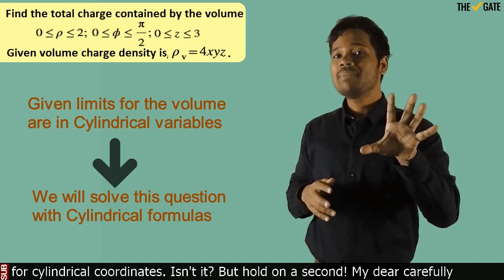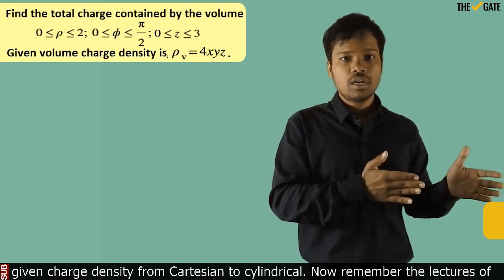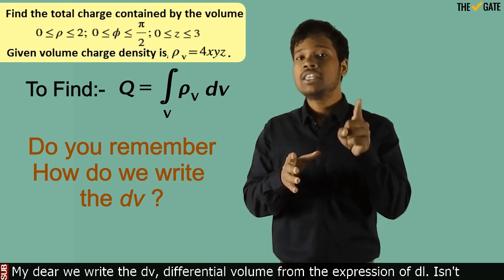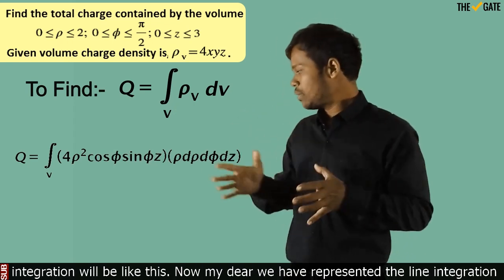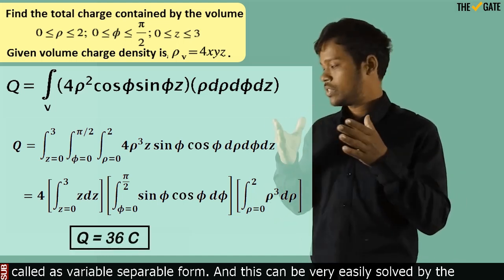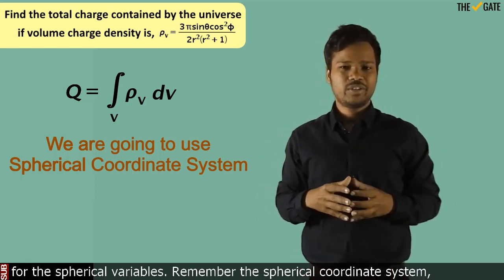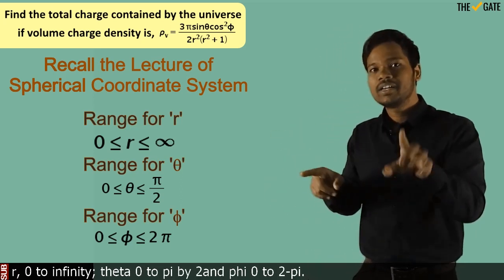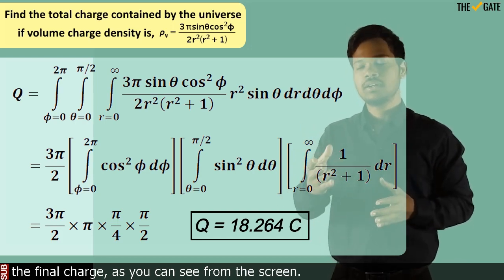Mastering Basics of Electromagnetics/Electromagnetic Fields Class - 20 |Basics Volume Integration 2